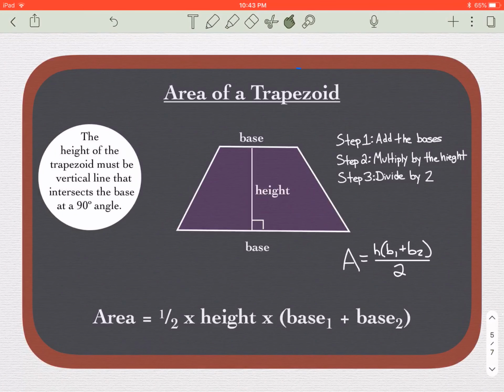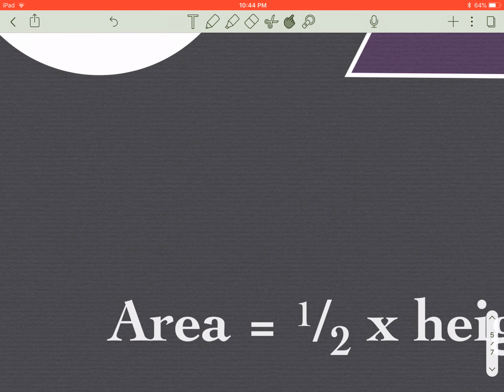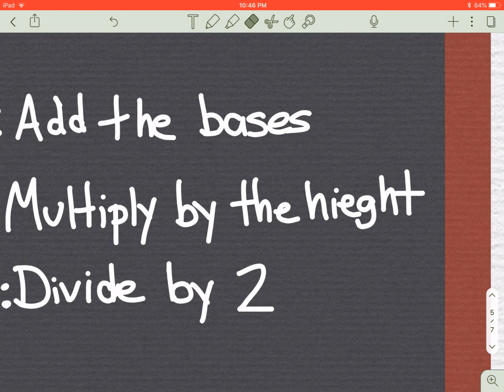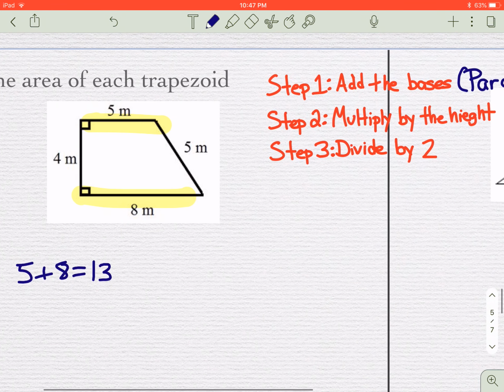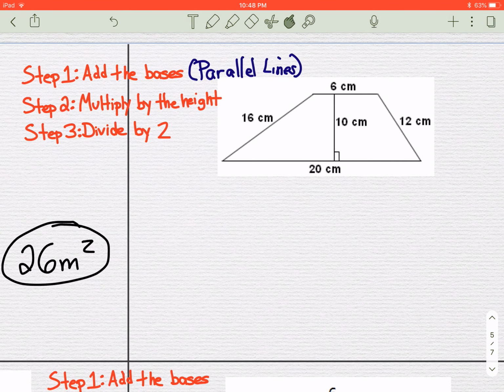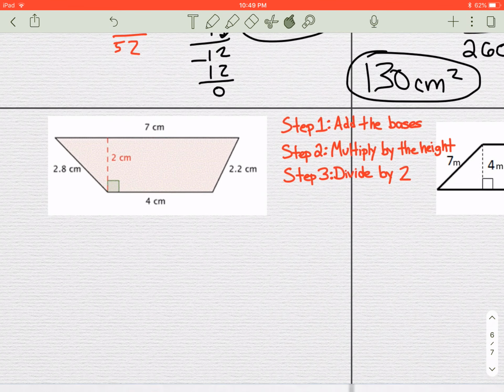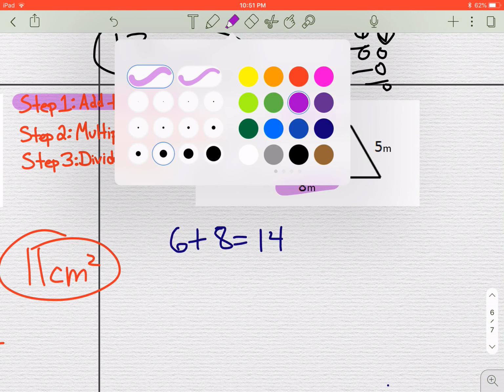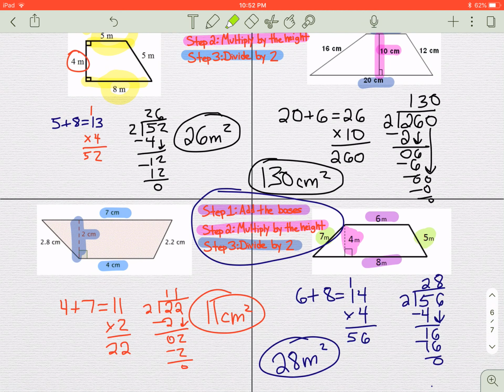Area of Trapezoids